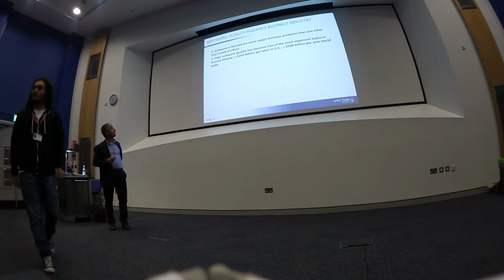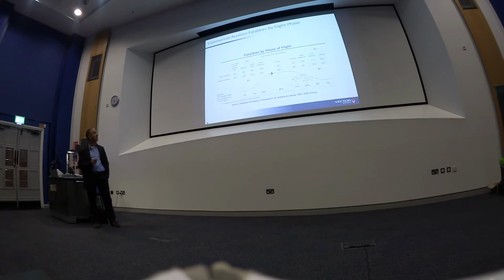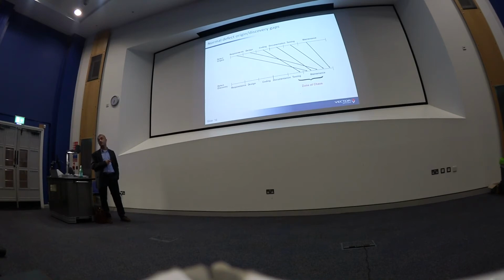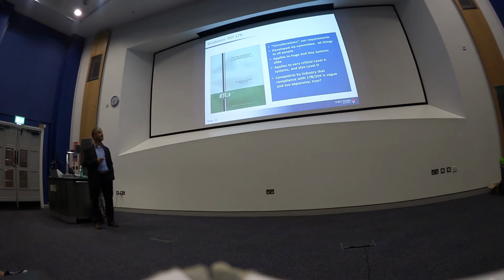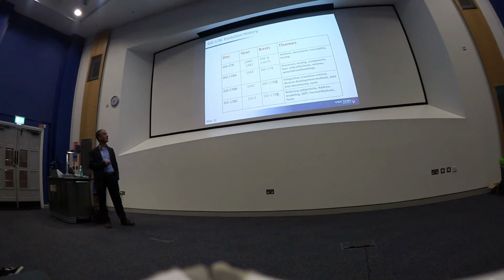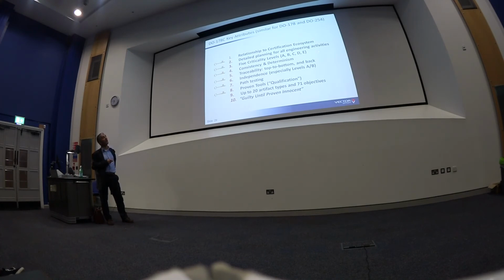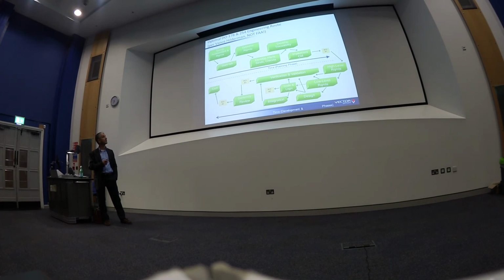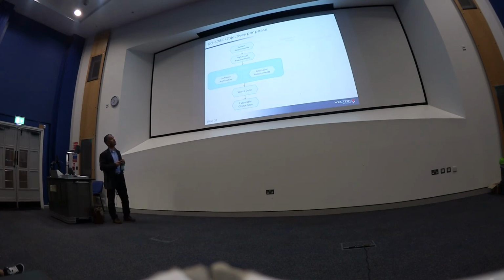Massimo Bombino Talk on Mission Critical Software, Part I